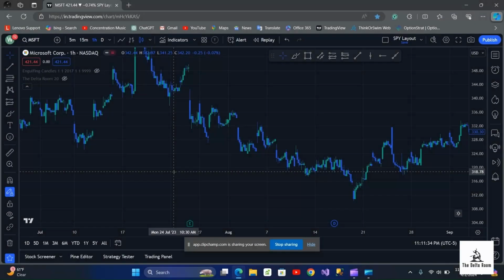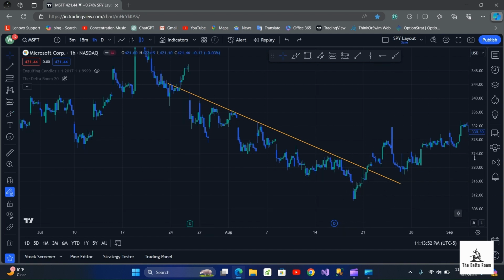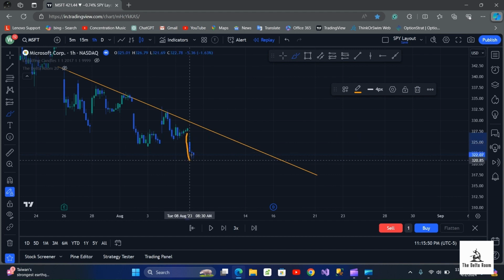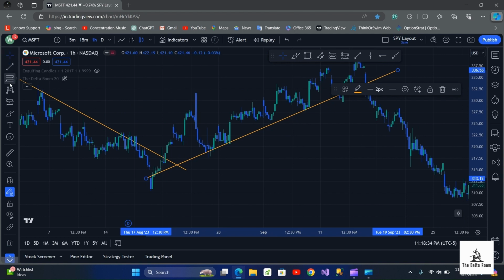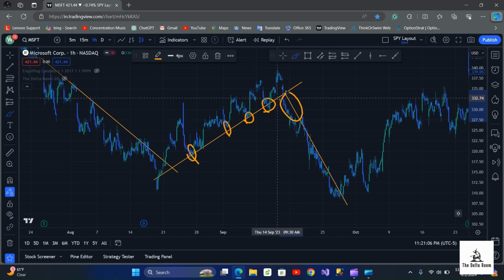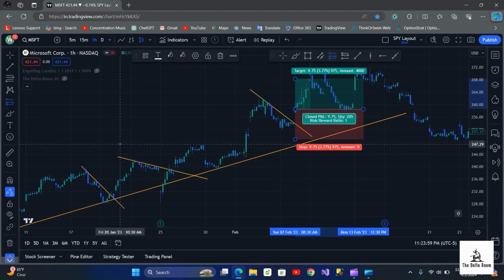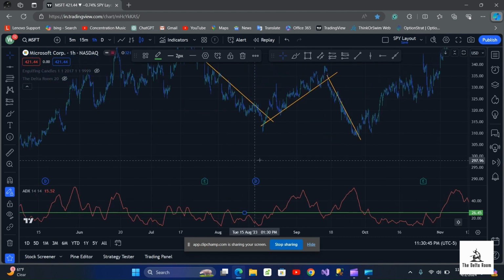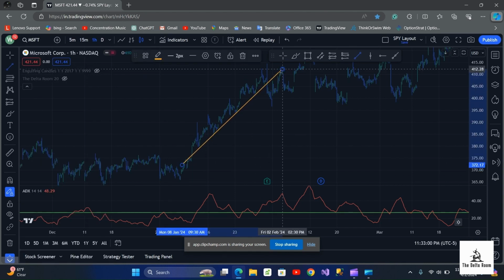The Art of Trendlines in Stock Market | The Delta room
Welcome to The Delta Room,

In this video, we jump right into the advanced world of trendlines. You’ll learn:

1. The fundamentals of trendlines and their significance in trading.
2. Various trendline patterns and how to identify them.
3. Strategies for using trendlines effectively to maximize profits.
4. False breakouts (Fakeouts)
5. How to integrate trendlines with other indicators for comprehensive market analysis.